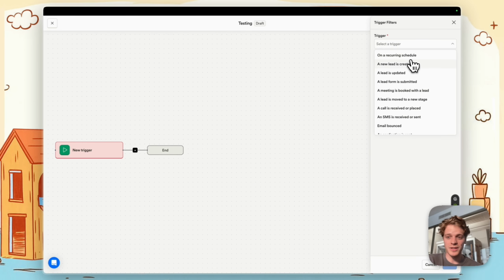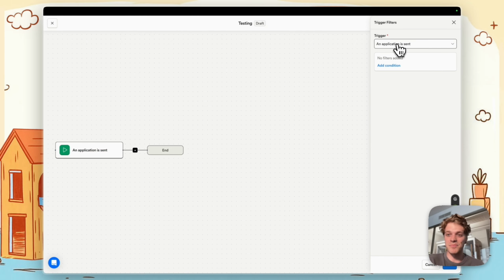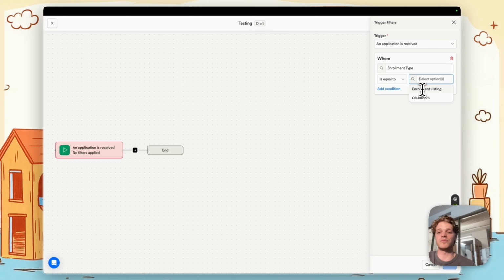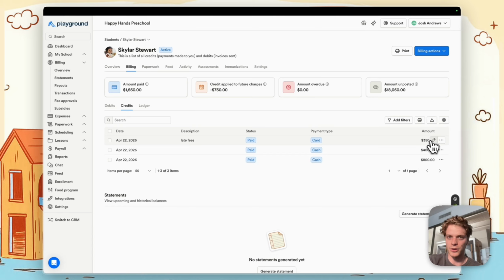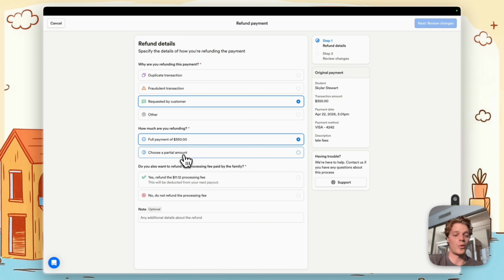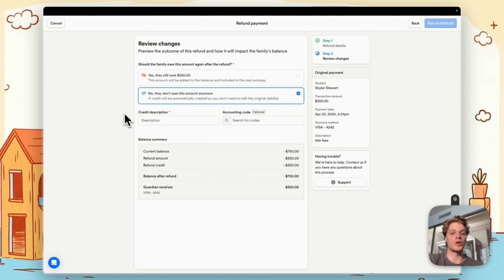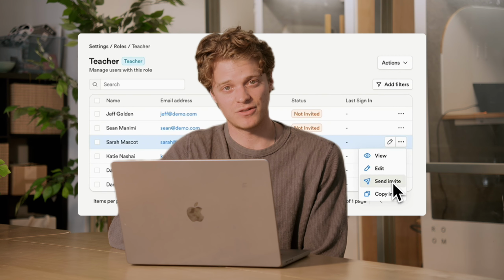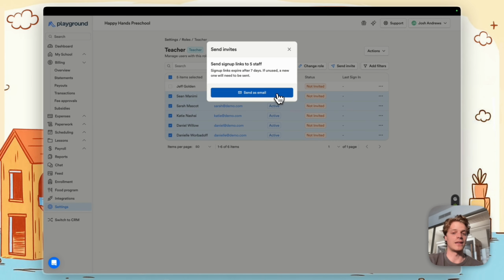New CRM Automation Triggers That Save You Hours Every Week | Here's What's New in Playground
See what's new in Playground childcare management software — featuring powerful new CRM automation triggers that put lead follow-up on autopilot, plus updates across billing, payroll, and admin tools.

Marketing & CRM: Caller ID customization improves call recognition and boosts answer rates during lead outreach, relative date filters (last 7 days, previous month, etc.) speed up saved views and automations, email history adds status filters and columns to surface delivery outcomes, lead notes can now be removed from history, and new automation triggers fire on enrollment applications sent/received plus recurring daily, weekly, or monthly schedules targeting leads by filter

Billing & Finances: The refund flow has been redesigned into a full-page guided experience, making payment corrections clearer and easier to complete

Payroll & HR: Role management now supports sending and copying invites to reduce admin overhead during onboarding

Platform, Integrations & Admin: Fixed a broken print action in staff workflows and resolved blank PDF previews in email attachment workflows